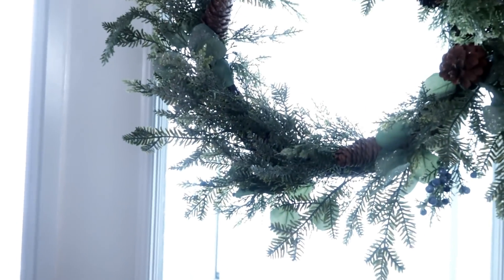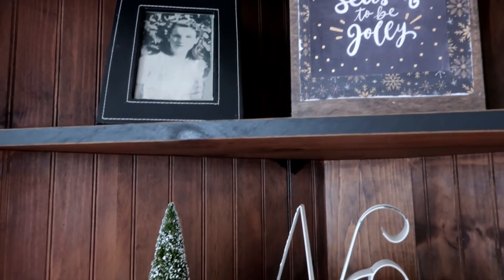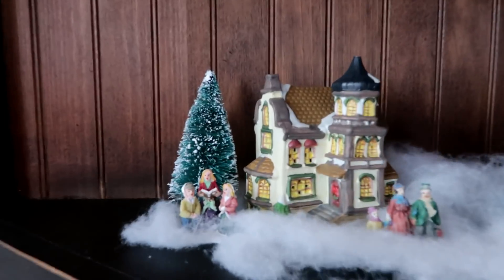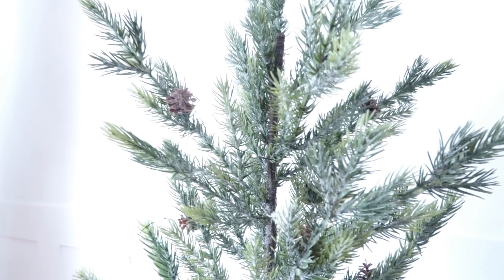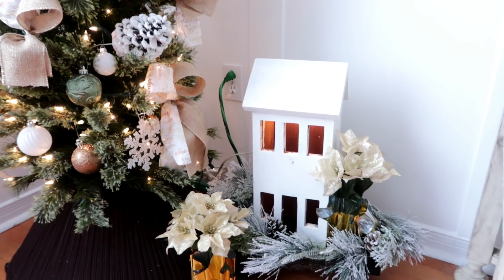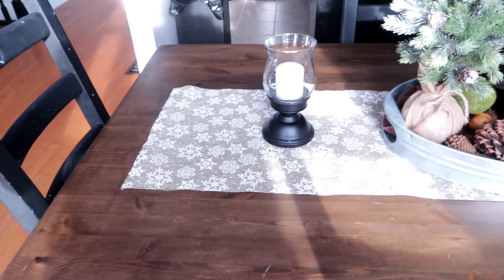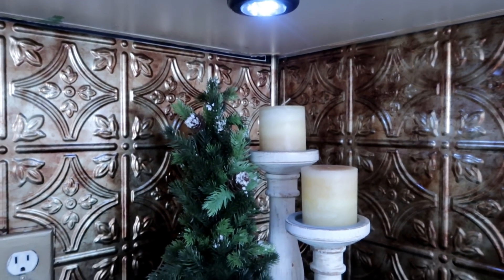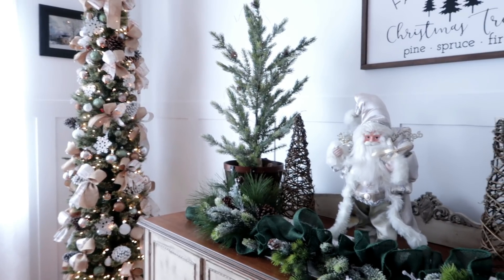Christmas Home Tour 2018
Today I am going to show you My christmas home tour of 2018

v=MuQPA8RMhwY&t=6s